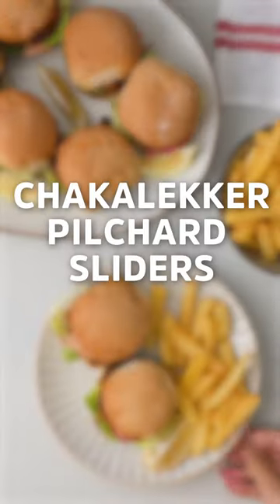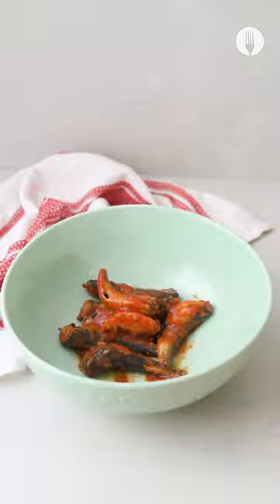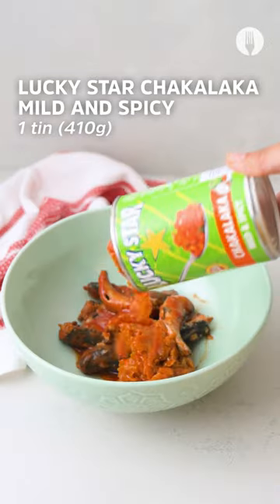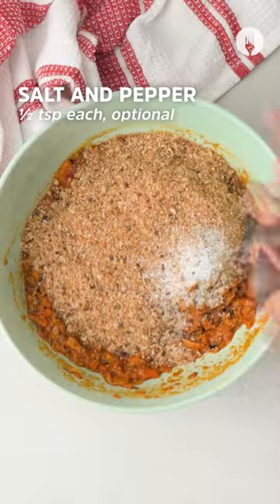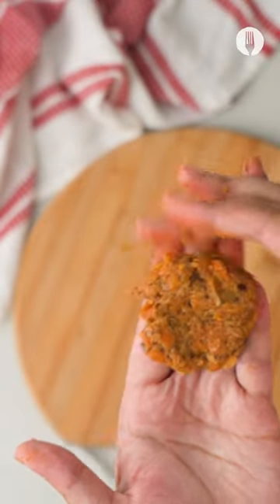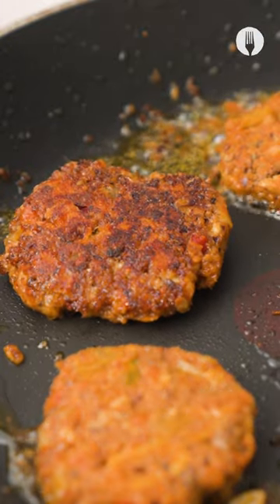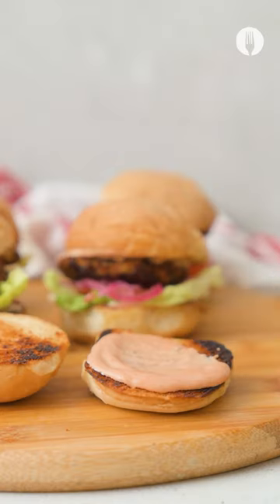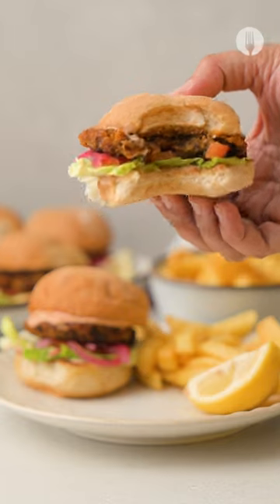Chakalekker Pilchard Sliders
Savour the South African goodness with our Chakalekker Pilchard Sliders! Bold flavours, bite-sized bliss – a taste journey like no other. 🍔🌶